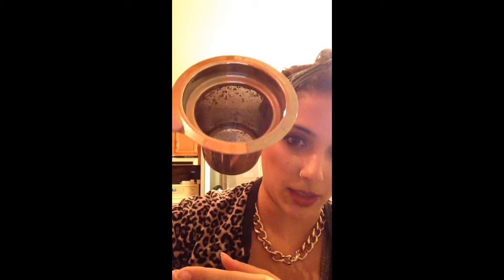What's so magical about Chaga Mushroom?